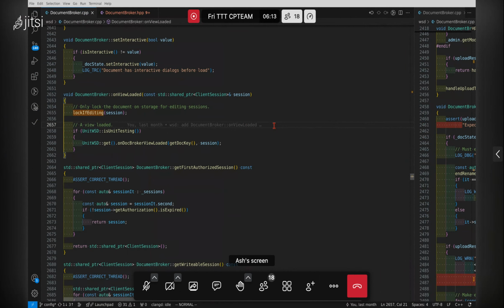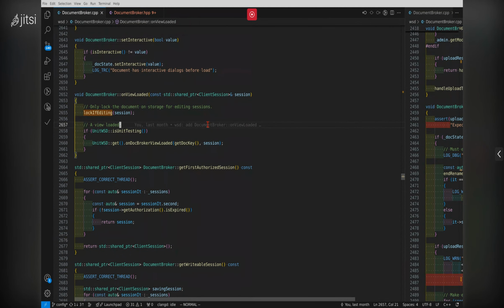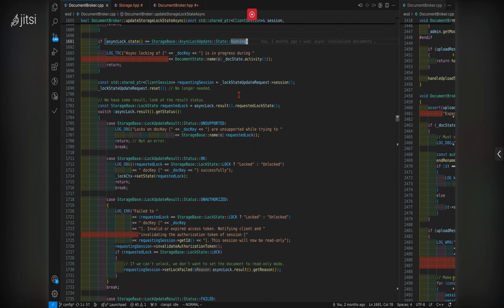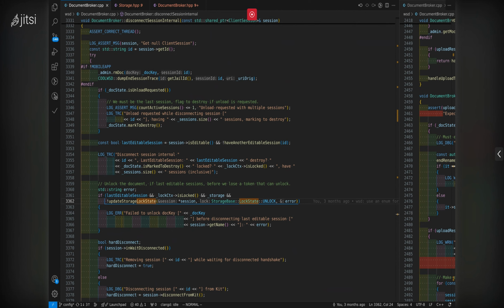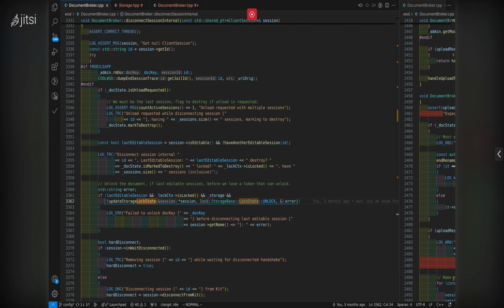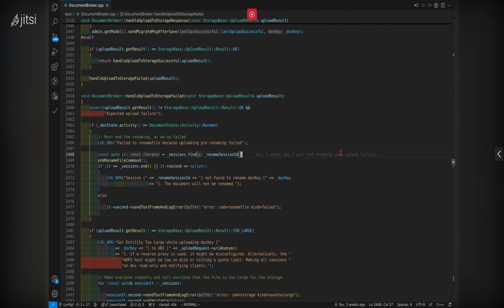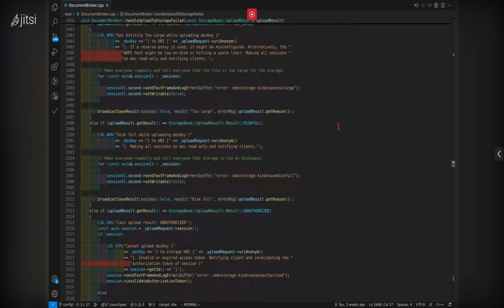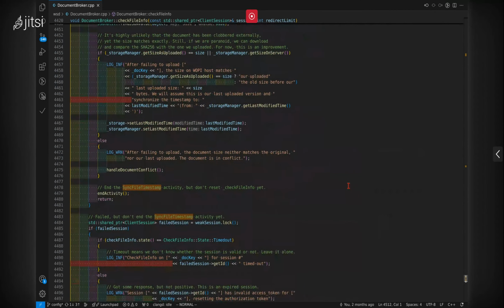TTT - More Asynchronous Operations - Ashod Nakashian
In today's Tea Time Training, Ashod Nakashian gives a technical talk about more asynchronous operations.